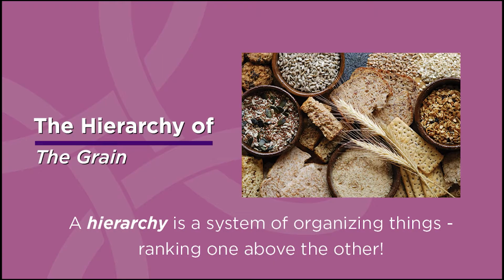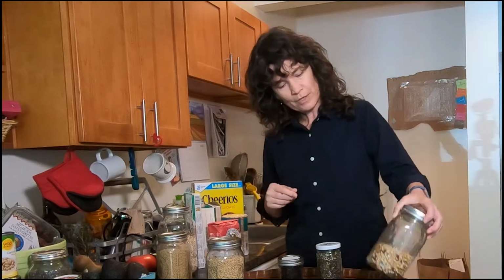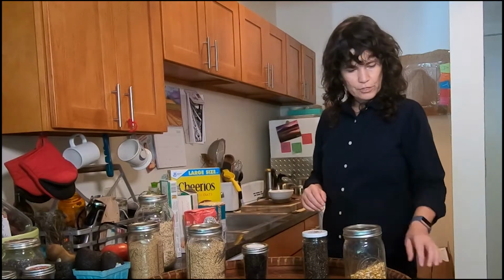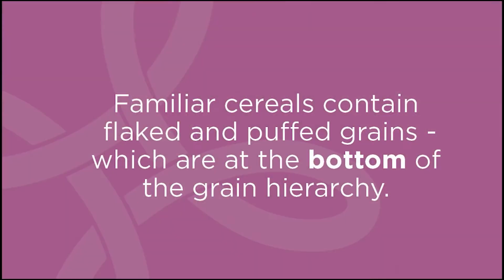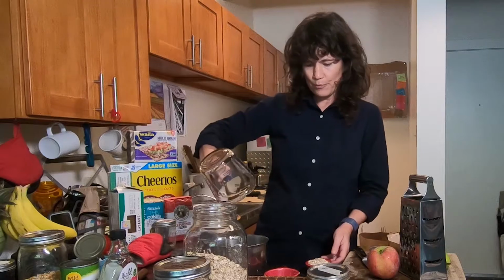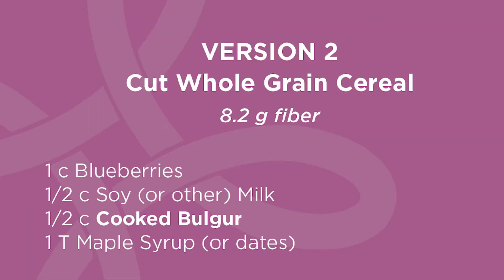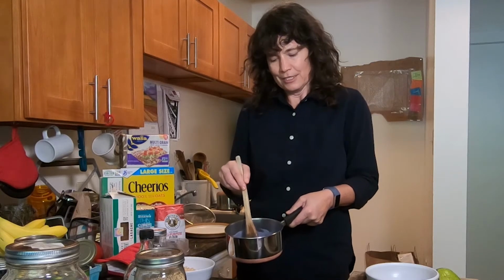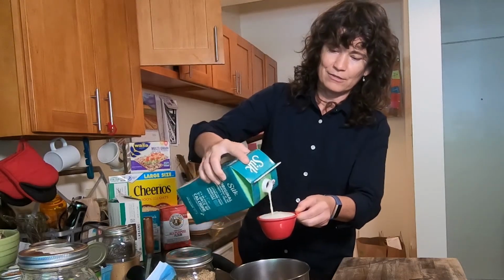Dietitian Kitchen - Episode 4 - The Hierarchy of the Grain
Unity Care NW Registered Dietitian Antrim Caskey discusses the grain hierarchy and stresses the importance of eating whole grains.  Includes new ideas on how to incorporate whole grains in your breakfast.